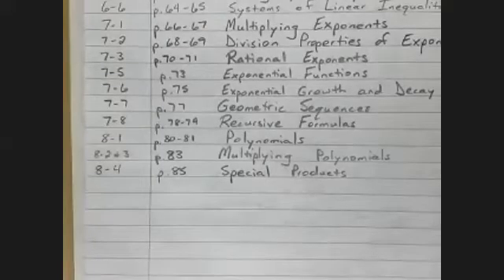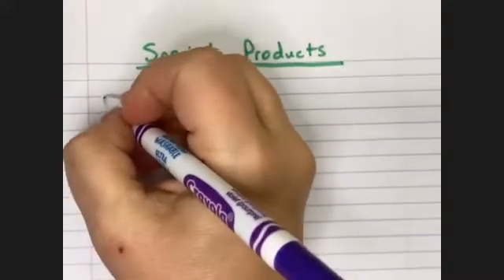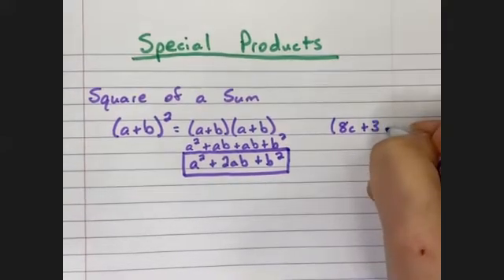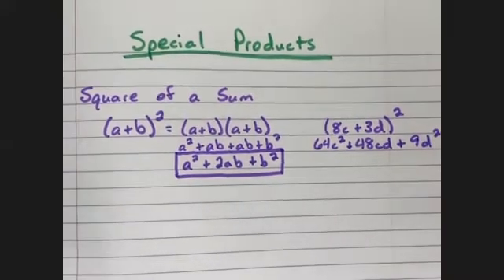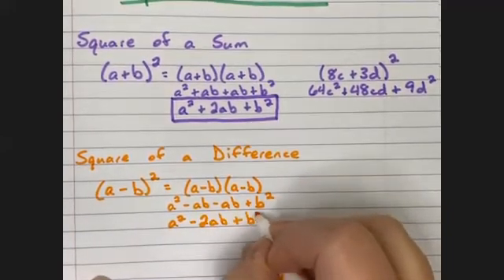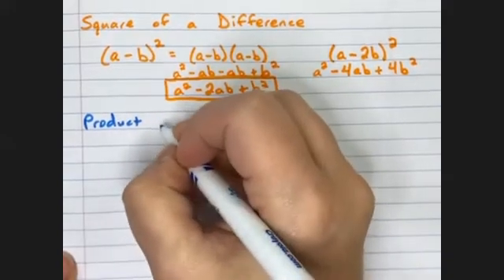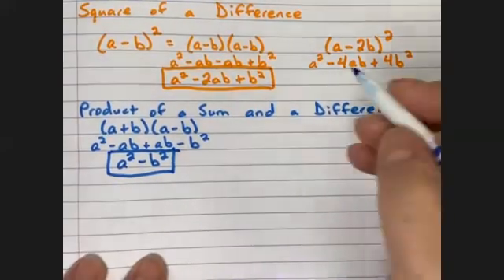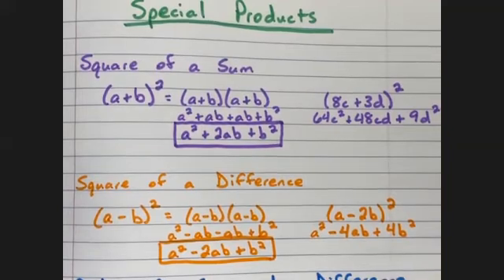Alg 8 4 Video Notes